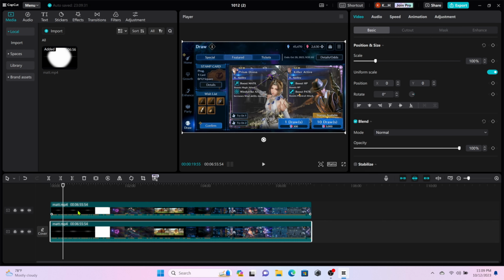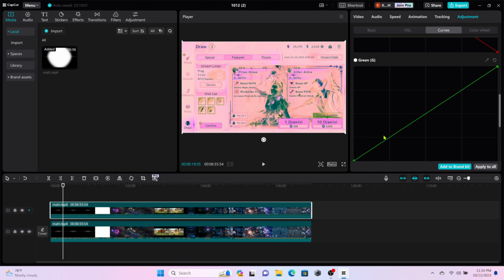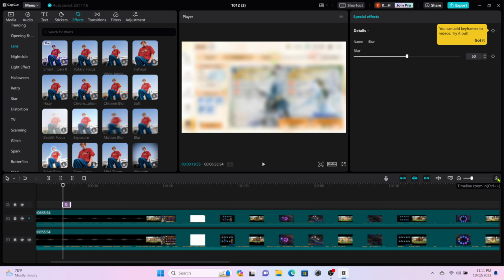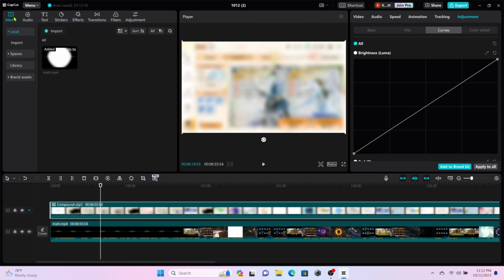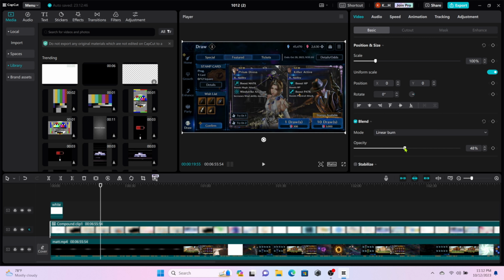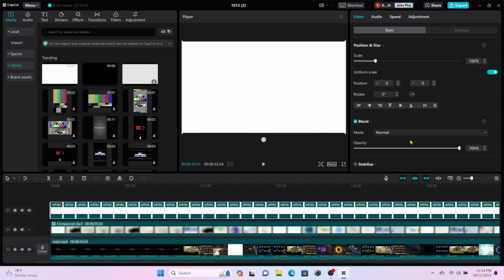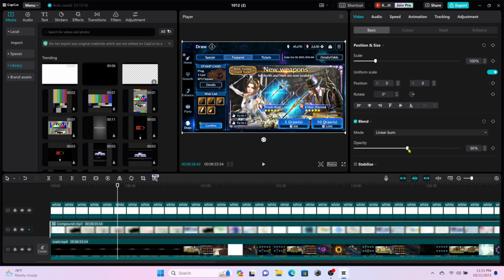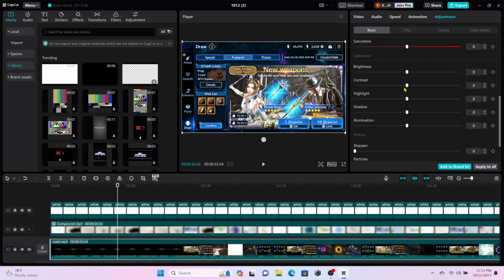CapCut PC X FF7EC How to Make Full HD Video on CapCut PC (Graphs Method)